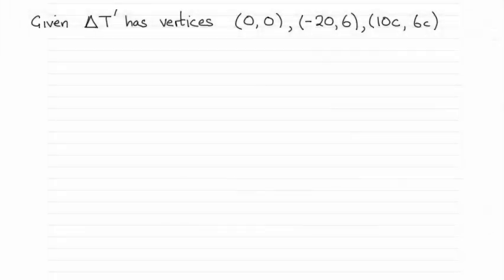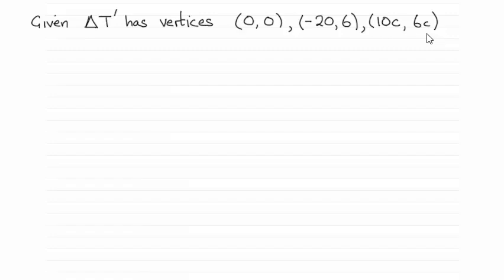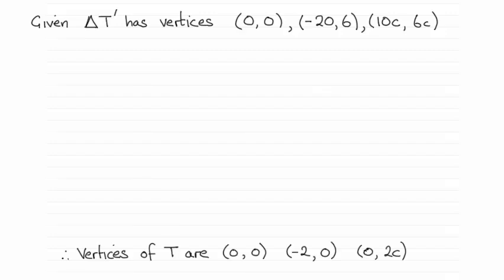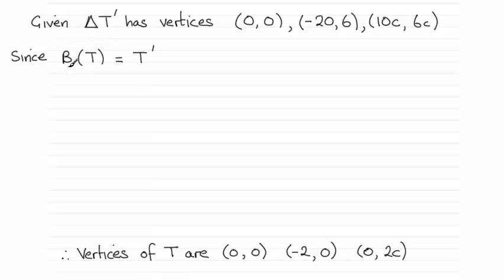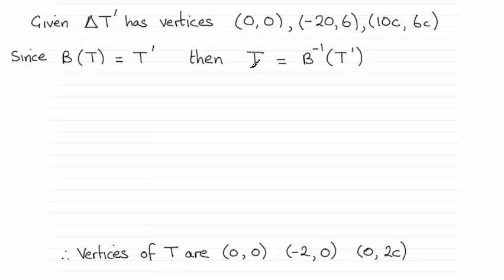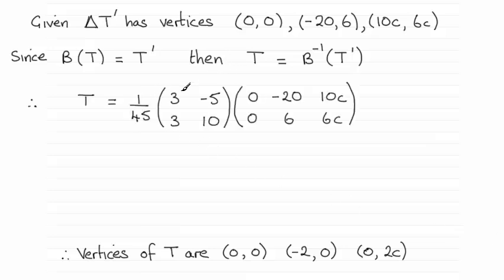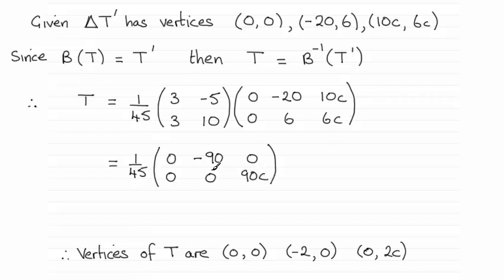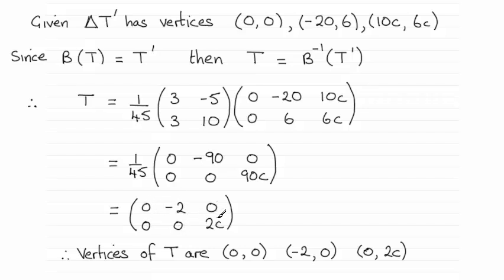Edexcel Further Maths FP1 June 2015 Q7(ii)(b) : ExamSolutions Maths Revision